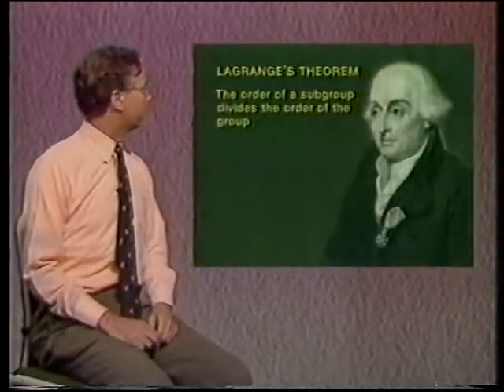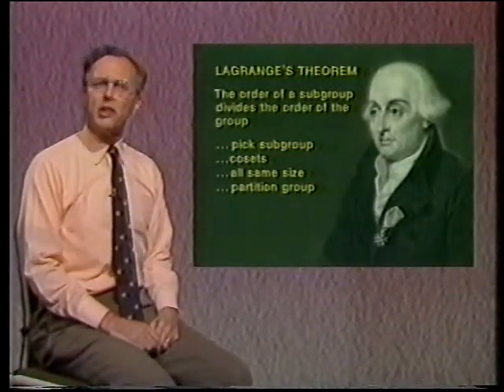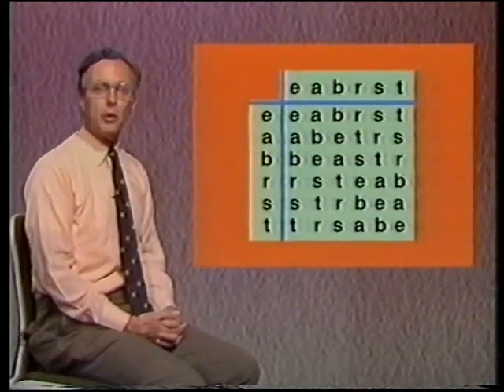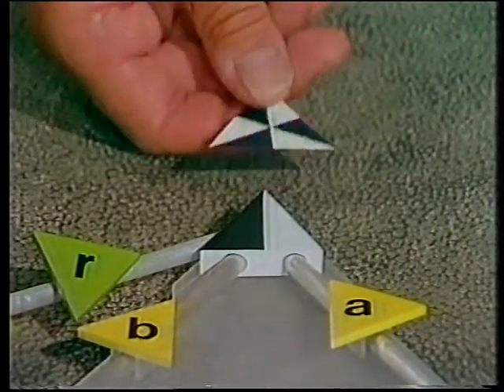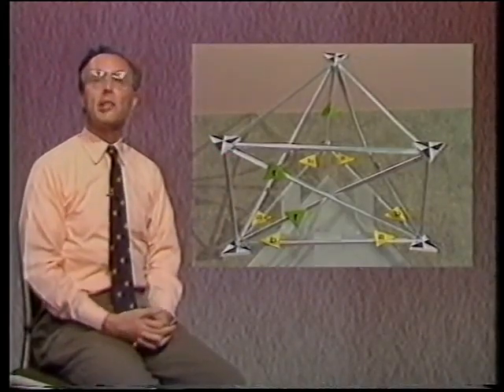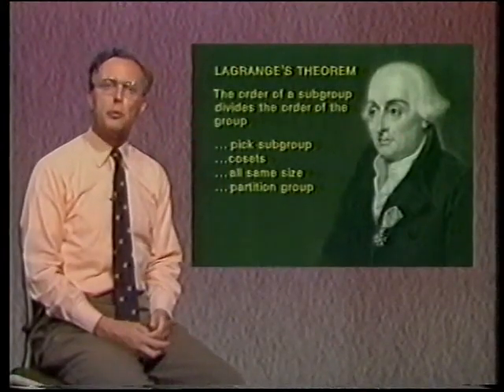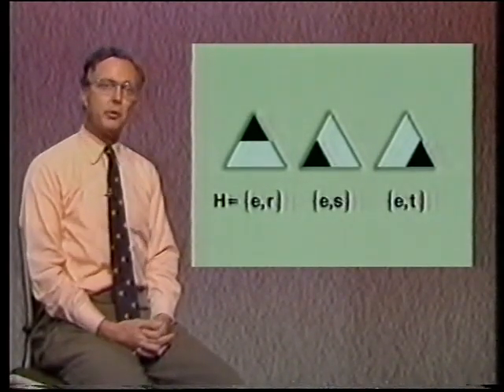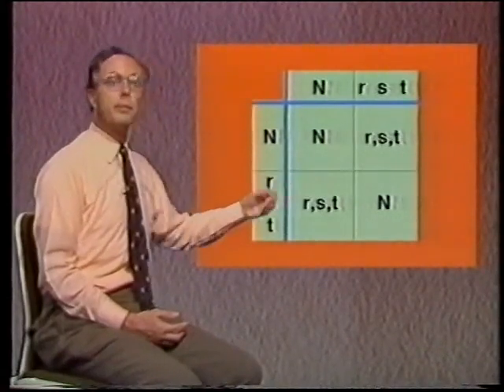OU course M203 (Intro to Pure Maths) Group Theory TV2D Cosets (1989)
Open University (OU) course M203 (Intro to Pure Maths) Group Theory TV2D Cosets (1989)